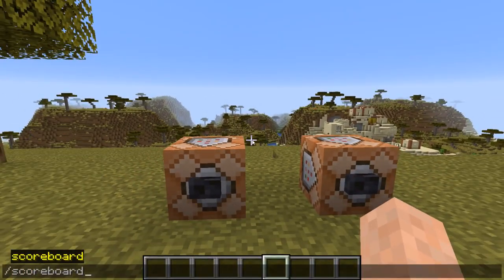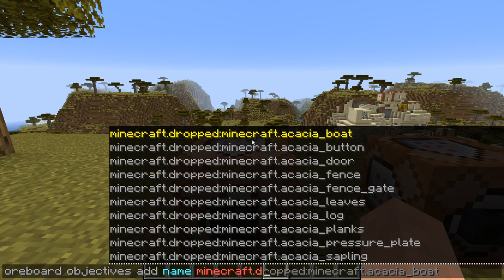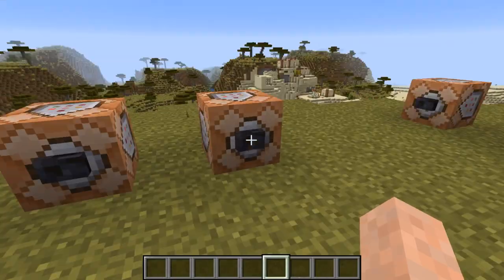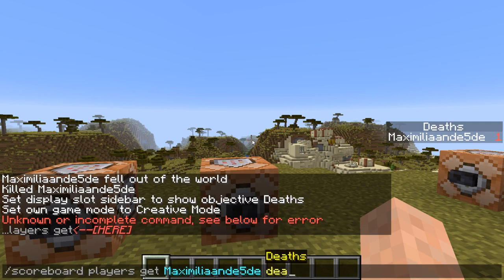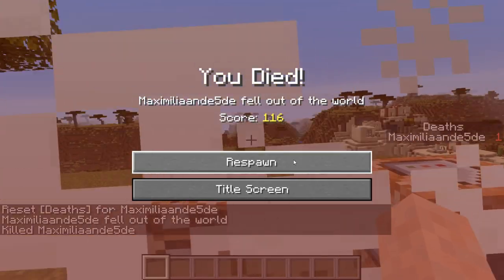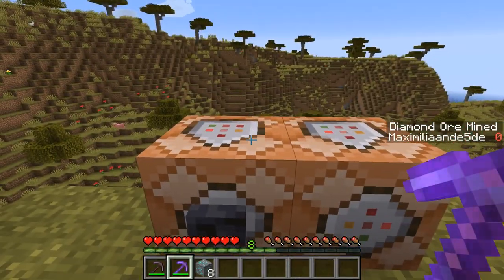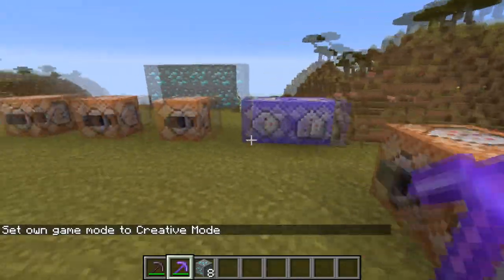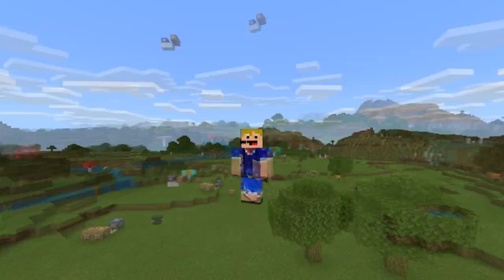Minecraft - How To Use The /Scoreboard Command! (Java/Bedrock)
In this video I will show you how to use the scoreboard command in minecraft bedrock and java edition!

The minecraft scoreboard command can be pretty difficult, but in this tutorial I will show how to use the minecraft scoreboard command to make your own custom scoreboards! This means you that I show you how to create a deathcount scoreboard, how to get a jump count scoreboard and more!
The commands used in the video:

Create scoreboard: /scoreboard objectives add Armor armor
Show scoreboard: scoreboard objectives setdisplay list Armor

Create diamond ore mined scoreboard: /scoreboard objectives add Diamonds minecraft.mined:minecraft.diamond_ore {"text":"Diamond Ore Mined"}
Show diamond ore mined scoreboard: /scoreboard objectives setdisplay sidebar Diamonds
Create diamond ore placed scoreboard: scoreboard objectives add DiaOrePlace minecraft.used:minecraft.diamond_ore
Remove 1 from diamond ore mined: /execute if entity @p[scores={DiaOrePlace=1..1}] run scoreboard players remove @p Diamonds 1
Remove 1 from diamond ore placed: /execute if entity @p[scores={DiaOrePlace=1..1}] run scoreboard players remove @p DiaOrePlace 1

Remove scoreboard: /scoreboard objectives remove Diamonds

0:00 Intro
0:26 Java Scoreboard Command
8:54 Bedrock Scoreboard Command
10:25 Outro